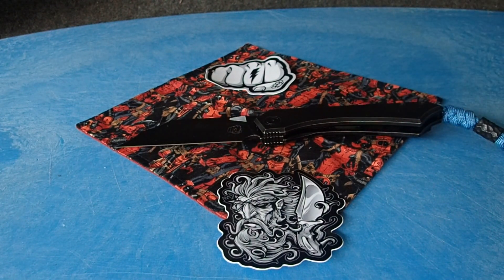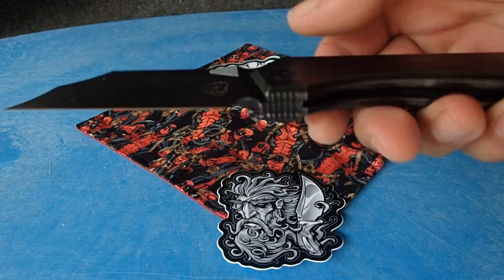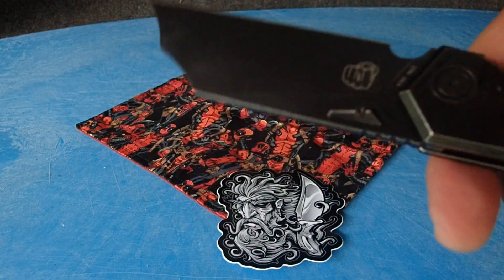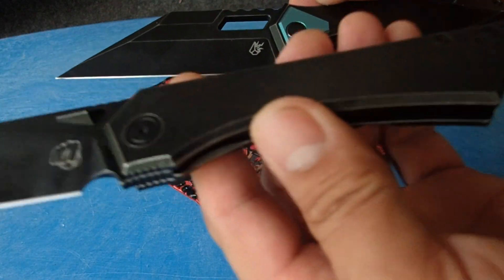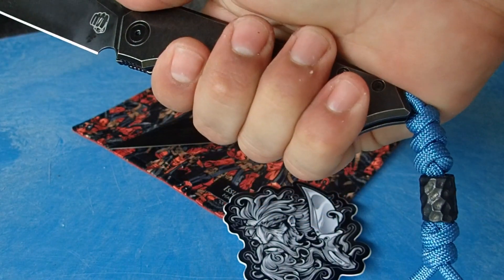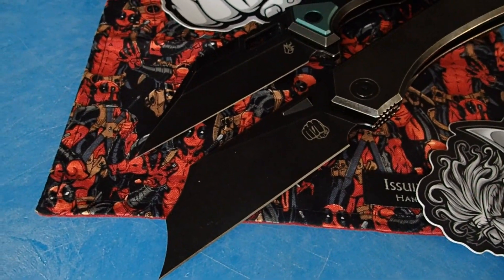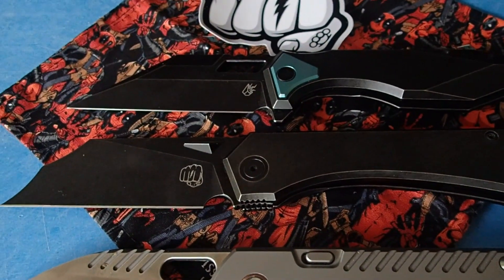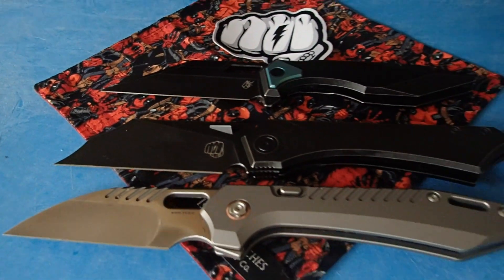You Won't Believe the Discount on this Knife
Now the price makes since and this is one sweet grab. Check out the Something Obscene LEK.